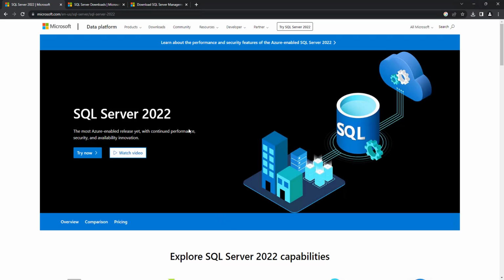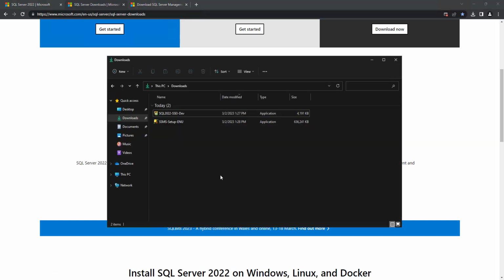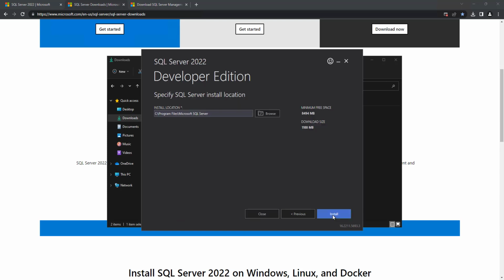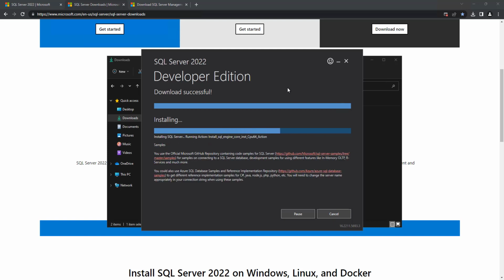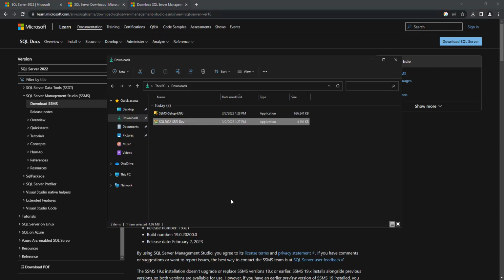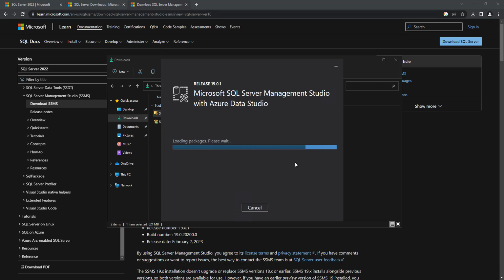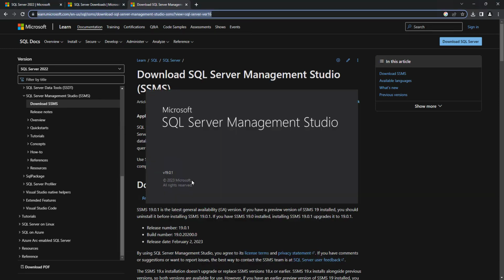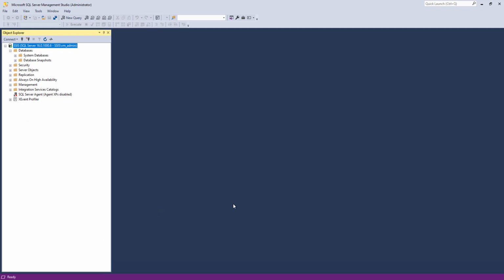How to Install SQL Server 2022 Developer Edition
In this video we will install SQL Server 2022 developer edition as well as SQL Server Management Studio. Both of these products are free and easy to install!